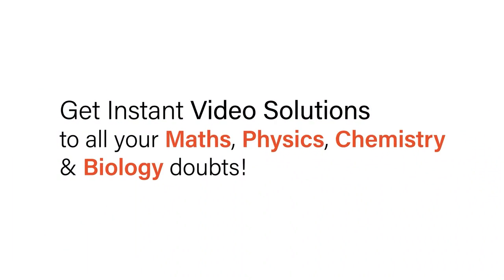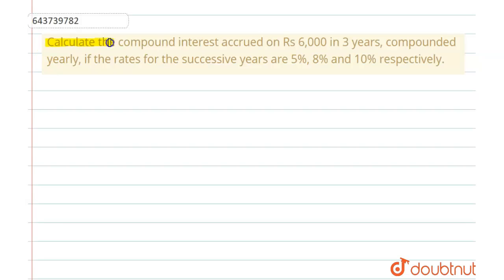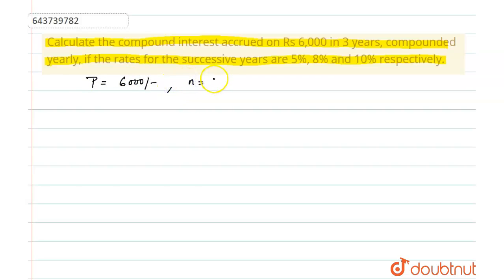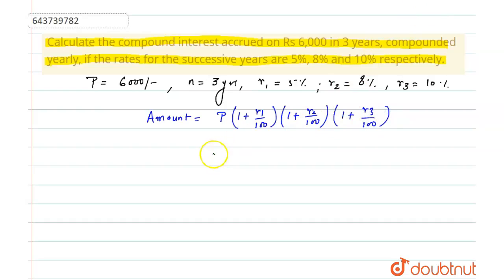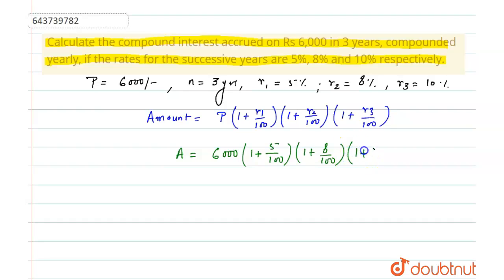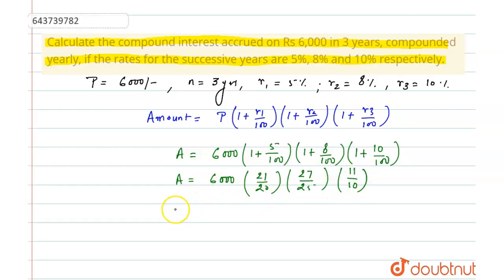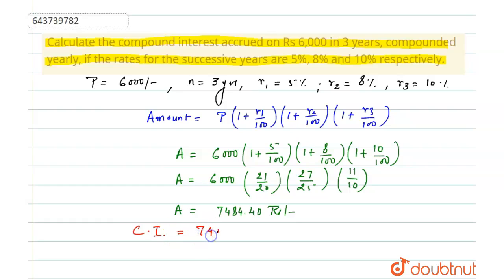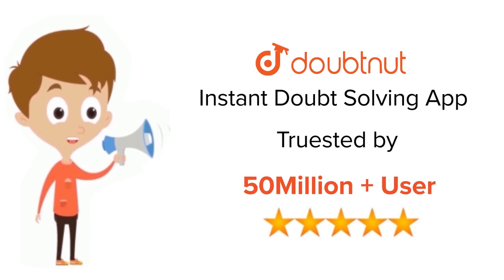Calculate the compound interest accrued on Rs 6,000 in 3 years, compounded yearly, if the rates ...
Calculate the compound interest accrued on Rs 6,000 in 3 years, compounded yearly, if the rates for the successive years are 5%, 8% and 10% respectively.
Class: 9
Subject: MATHS
Chapter: COMPOUND INTEREST (USING FORMULA)
Board:ICSE

👉 Have Any Query? Ask Us.